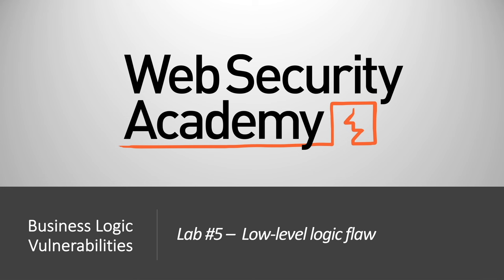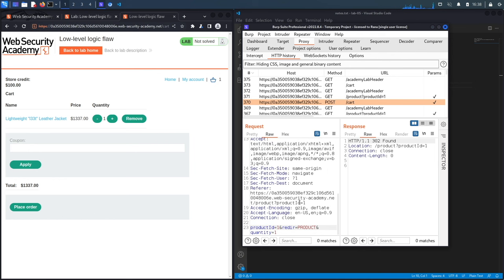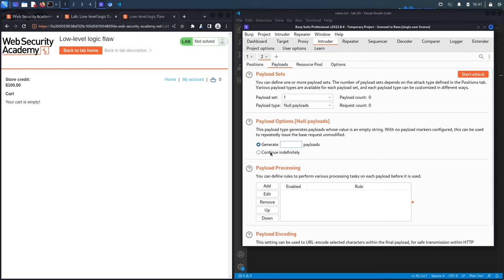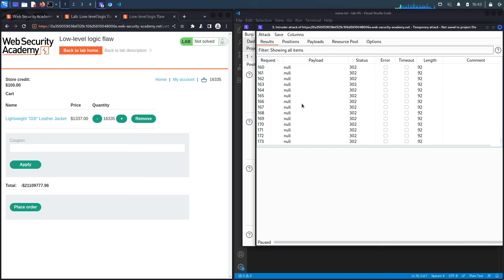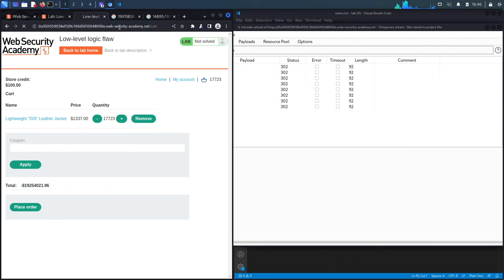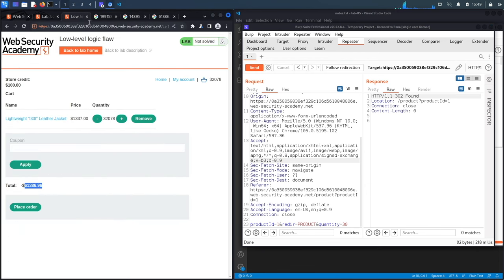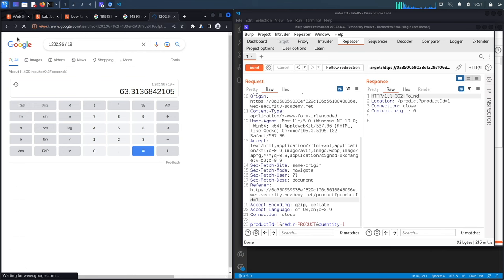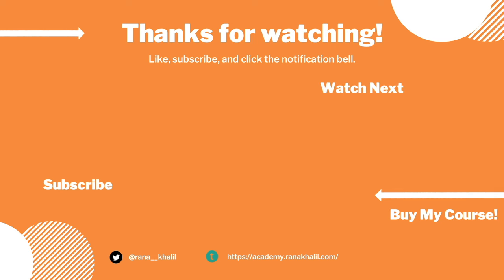Business Logic Vulnerabilities - Lab #5 Low Level Logic Flaw | Short Video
In this video, we cover Lab #5 in the Business Logic Vulnerabilities module of the Web Security Academy. This lab doesn't adequately validate user input. You can exploit a logic flaw in its purchasing workflow to buy items for an unintended price. To solve the lab, we buy a "Lightweight l33t leather jacket". You can log in to your own account using the following credentials: wiener:peter.